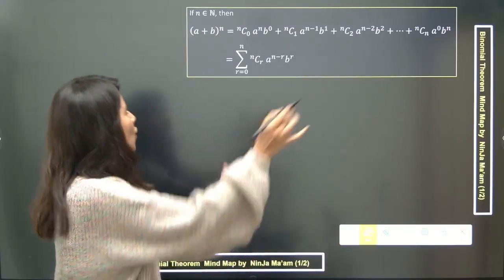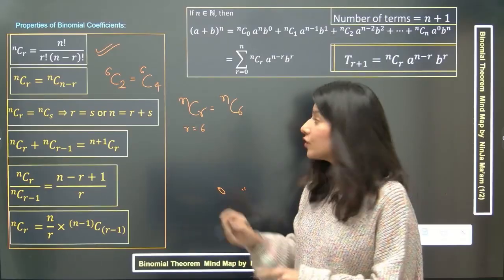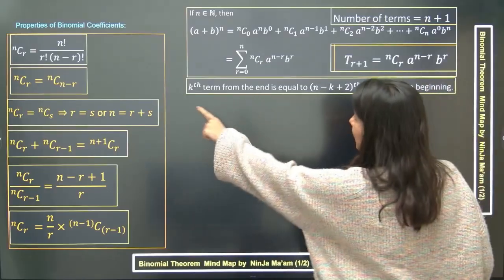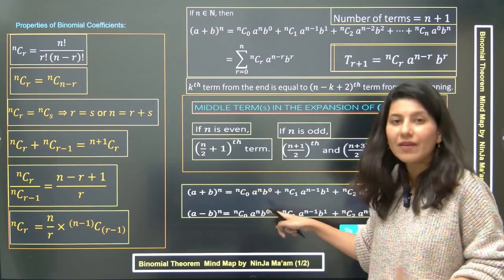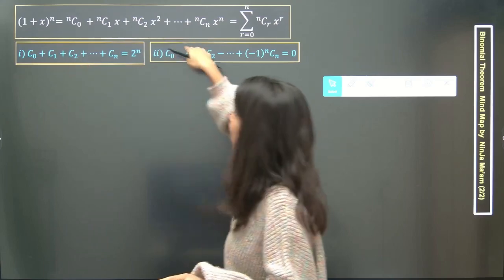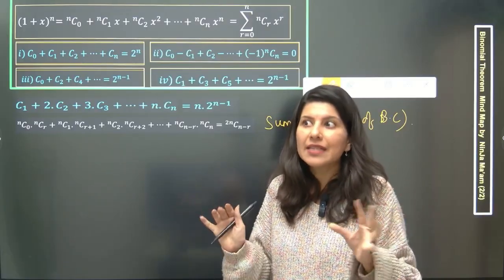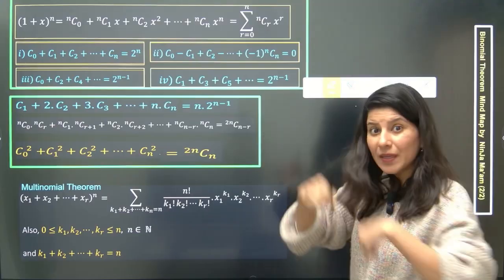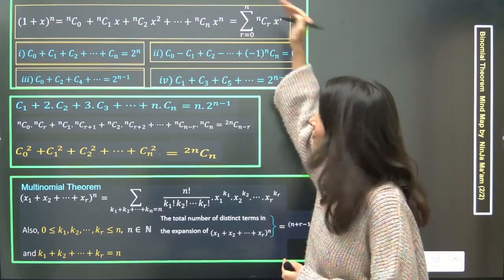Binomial Theorem Mind Map Revision | JEE Main & Advanced 2025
➡️JEE PYQ Books with FREE Topic-wise Recorded Lectures + Focus JEE Mains and Advanced Test Series @ only Rs 1999

➡️Focus JEE Mains and Advanced Test Series @ only Rs. 1666

➡️JEE PYQ Books with FREE Topic-wise Recorded Lectures @ Rs. 1098

🔥 Welcome JEE 2025 Aspirants!
In this crucial session, Shreyas Sir will guide you through the best Mock Test Strategy and effective ways to solve Previous Year Questions (PYQs) for both JEE Main and JEE Advanced. This is a must-watch for anyone serious about cracking the toughest engineering entrance exam in India!

📌 What You'll Learn:
✅ How to approach PYQs for maximum score
✅ Ideal mock test strategy for JEE 2025
✅ Common mistakes to avoid during mock tests
✅ Time management tips for Mains & Advanced
✅ Exam temperament & handling pressure

💡 Why This Session Is Important:
Solving PYQs and taking mock tests the right way can boost your score significantly. Shreyas Sir will simplify complex problems and share proven tips to enhance your preparation.

📚 More Free Learning Resources:
📘 Download Free Study Materials: [Link]

🚀 Ready to Ace JEE 2025?